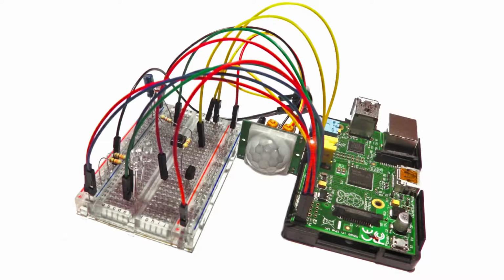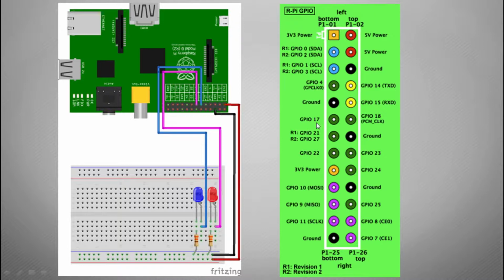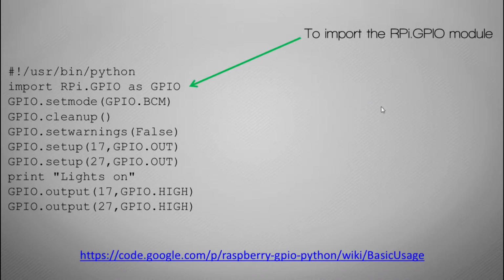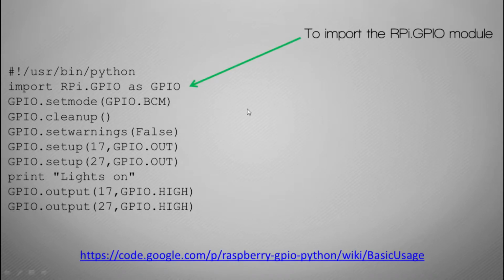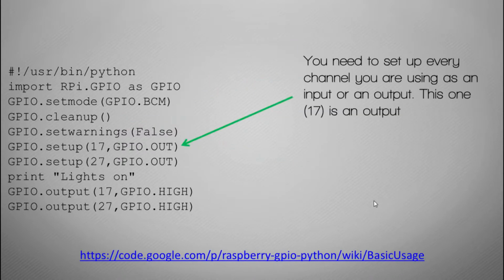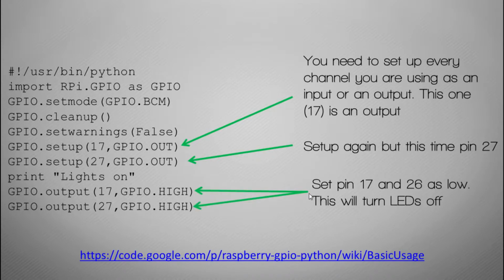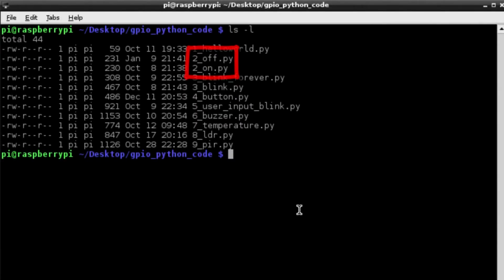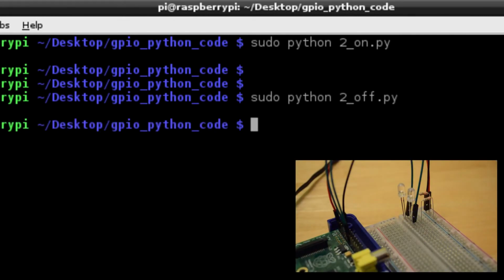Raspberry Pi :GPIO & Python (2 ⁄9 ) LED on & off tutorial